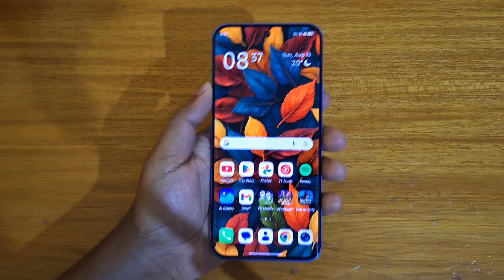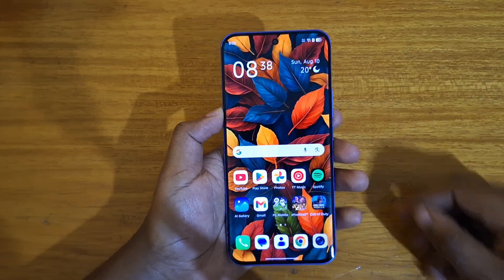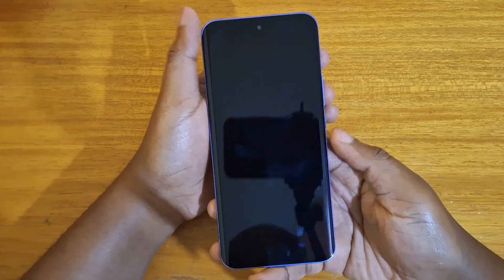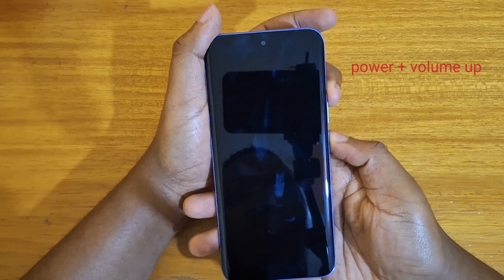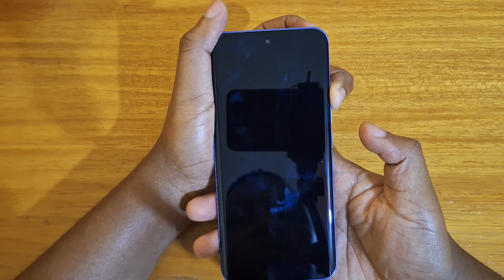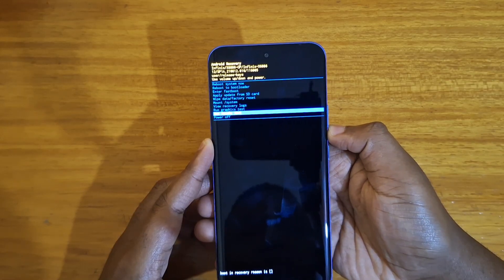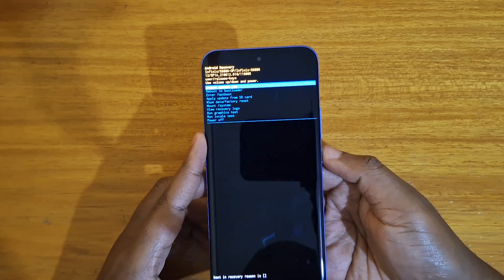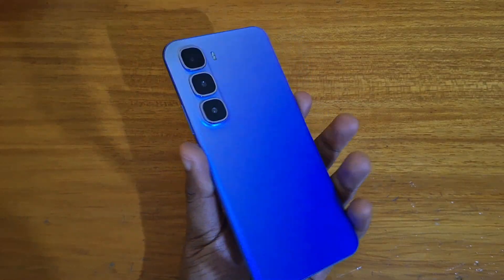INFINIX HOT 60 PRO PLUS RECOVERY MODE.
In this video,  I show you how to boot the infinix hot 60 pro plus into recovery.